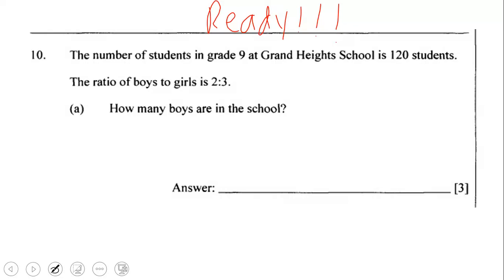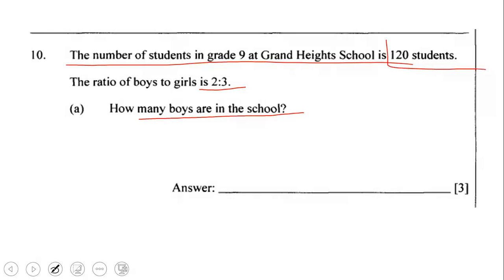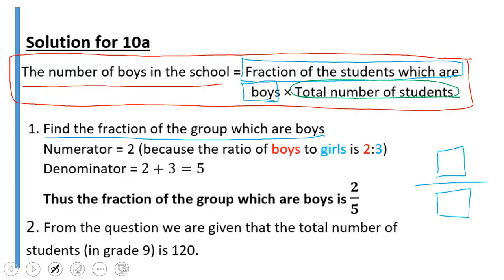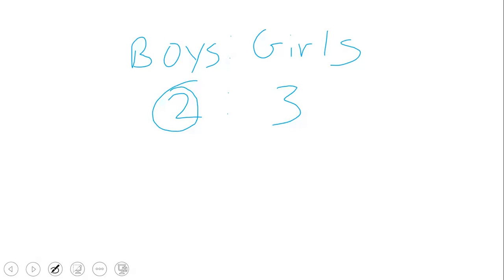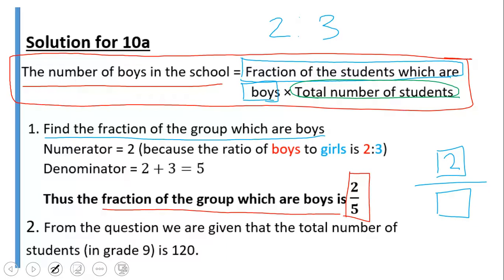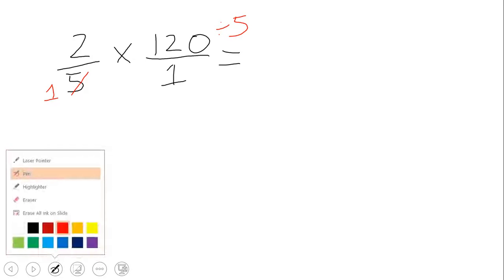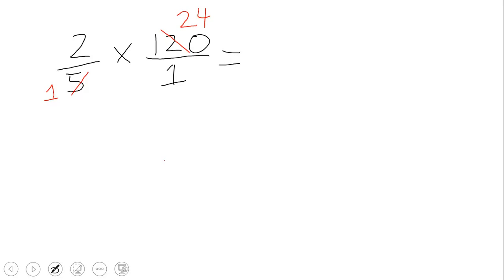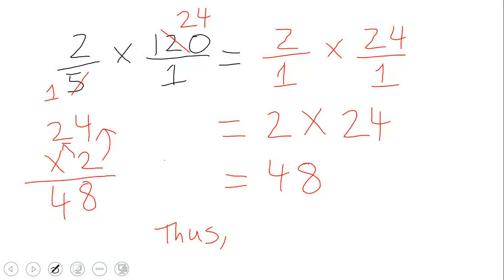BJC math paper 2 2018 question 10a